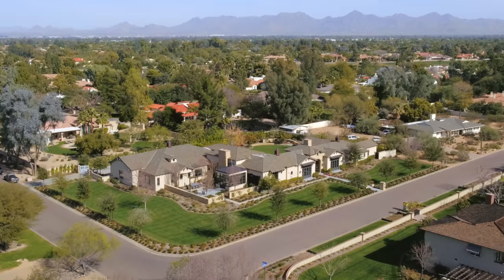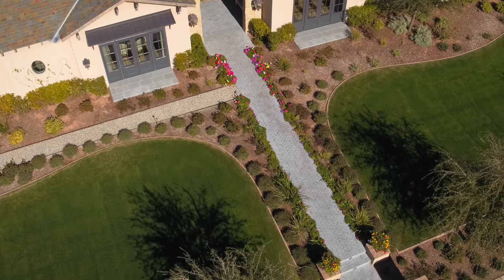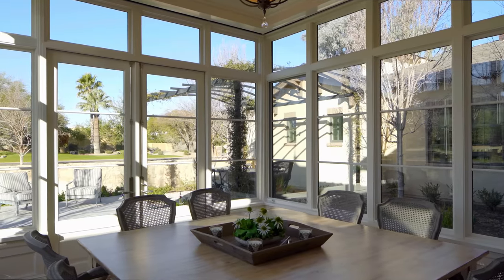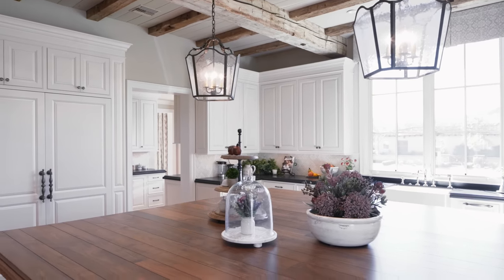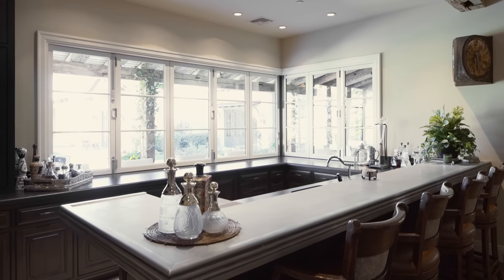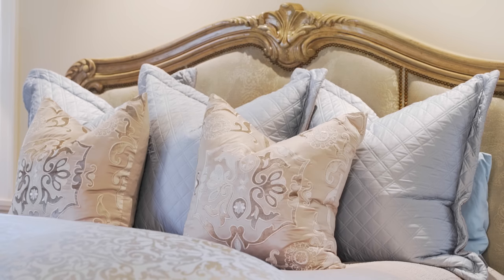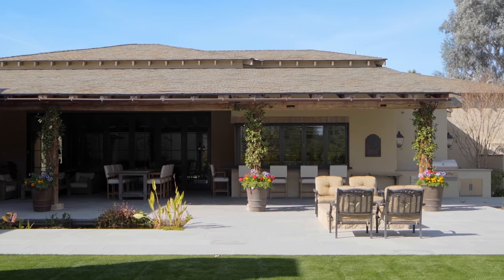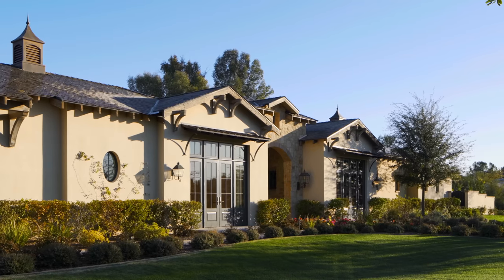Desert Architecture Series #2 | Mark Candelaria | Paradise Valley, Arizona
This Candelaria Design home, our Tranquil Arizona Ranch, is the personal home for one of our premiere builders, John Schultz of Schultz Development, and his lovely wife, Denise. The home is of traditional style but embodies the beauty of Arizona living with a touch of European elegance and detail.

It is such a special experience to design a home for one of my best friends and favorite builders along with the team of interior designer, Caroline DeCesare and landscape designer, Jeff Berghoff, all who have collaborated with Candelaria and his team on so many fantastic projects over the years. This home is composed of rich and reclaimed materials creating a comfortable and timeless home.

Color Grading by Thomas Stigler